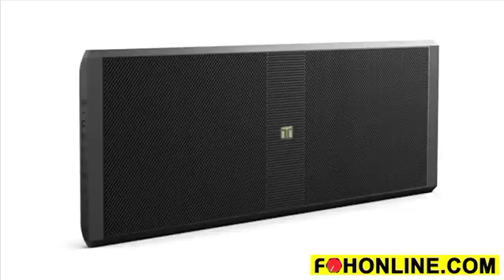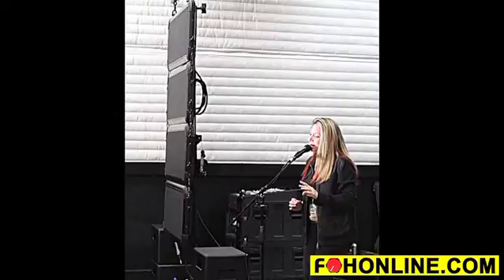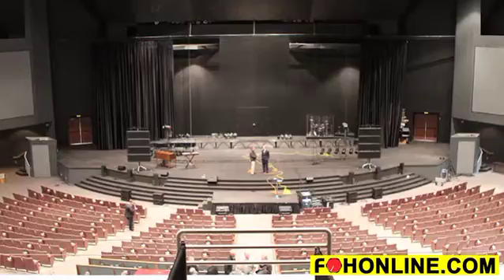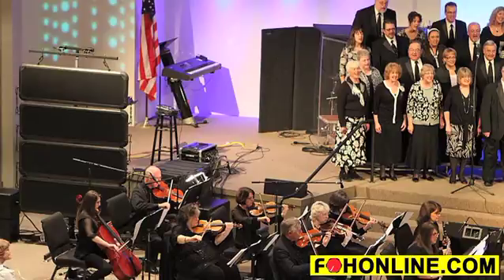Tectonic Audio Labs DML Flat Panel Loudspeakers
Dave Firestone of Tectonic Audio Labs talks to FOH-TV about the technology behind the company's DML Distributed Mode Loudspeakers, which are advanced, lightweight flat-panel speakers for professional live sound reinforcement applications.